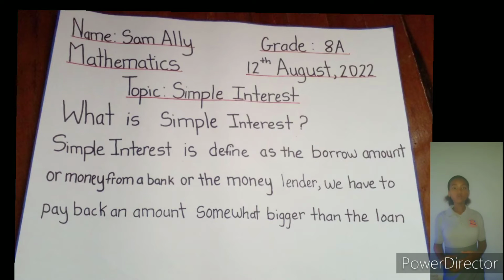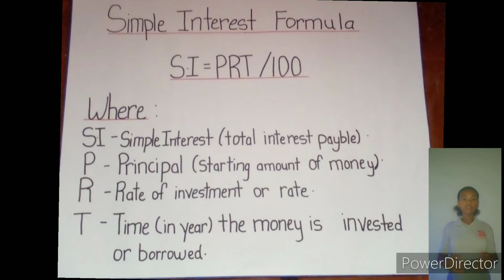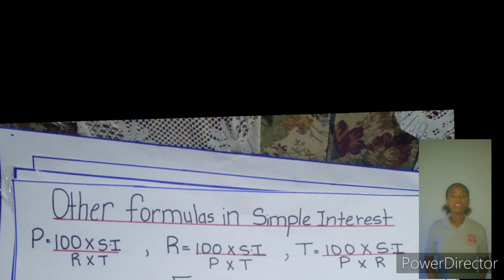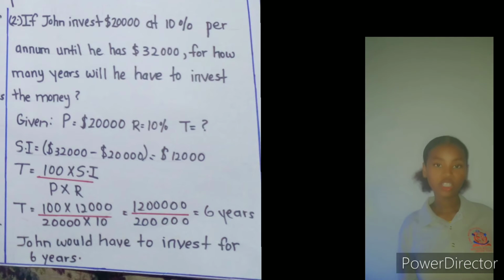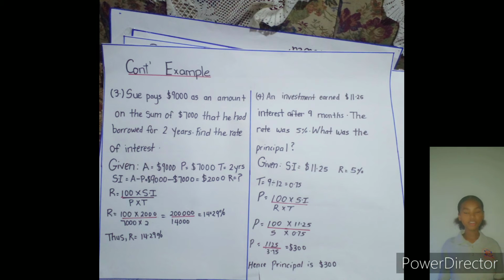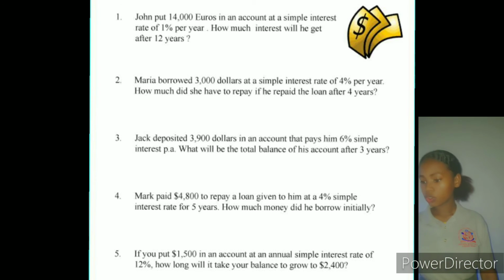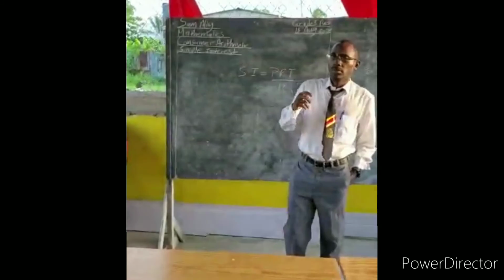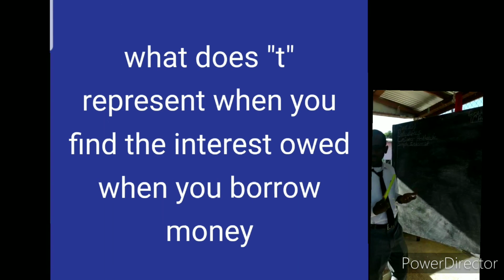Simple interest lesson by group 1